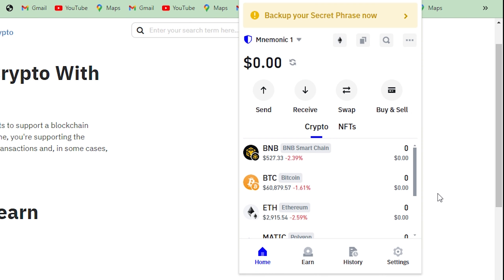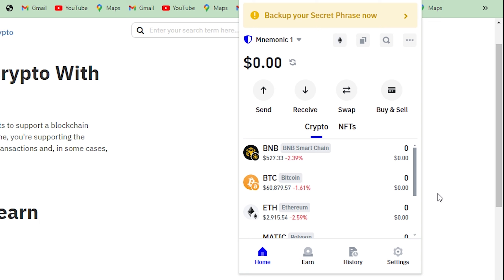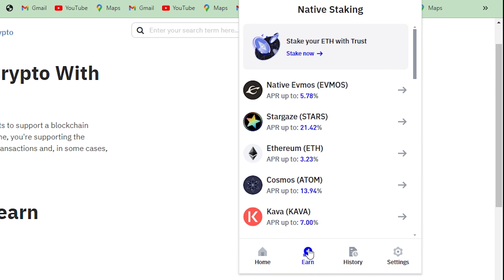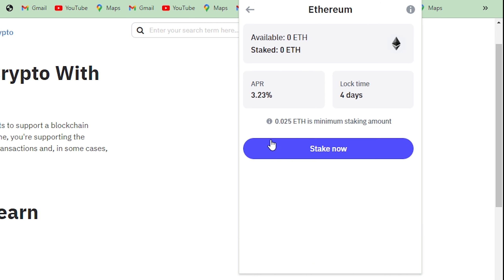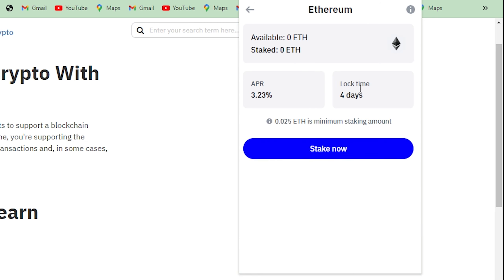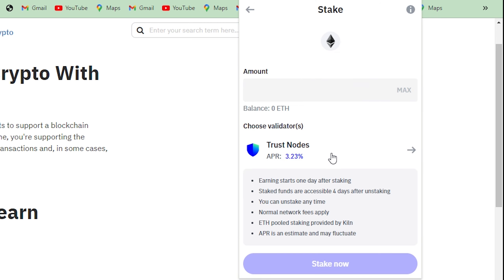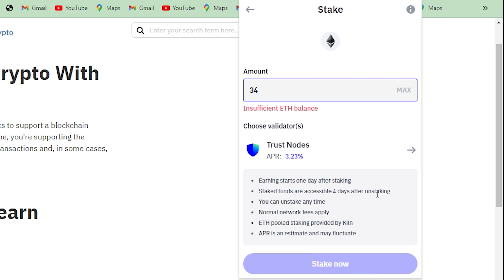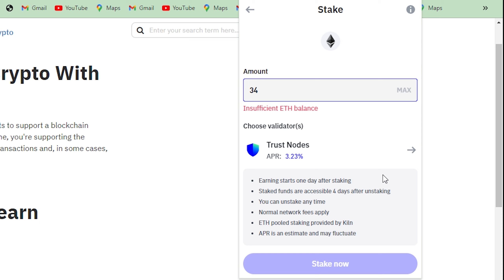How to Stake Ethereum on Trust Wallet (Step-by-Step) 2024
Ready to stake your Ethereum? This video provides a clear, step-by-step guide on how to stake Ethereum using Trust Wallet in 2024. We cover everything from wallet setup to the staking process, ensuring you have all the information needed to make informed decisions. Enhance your crypto experience and start earning rewards today!